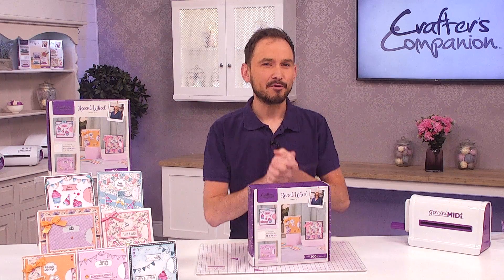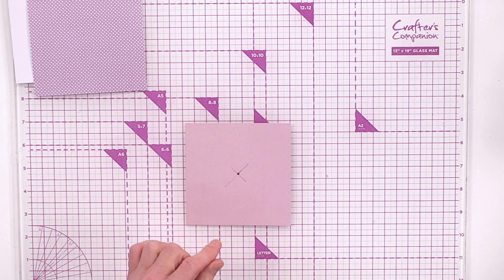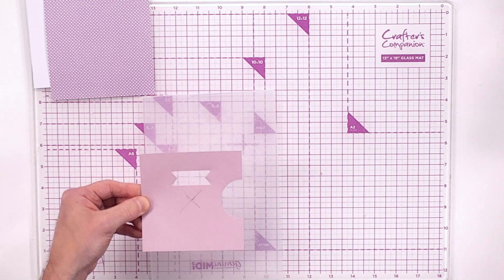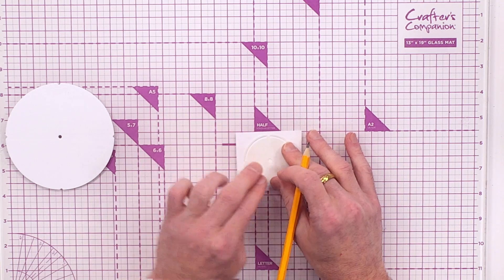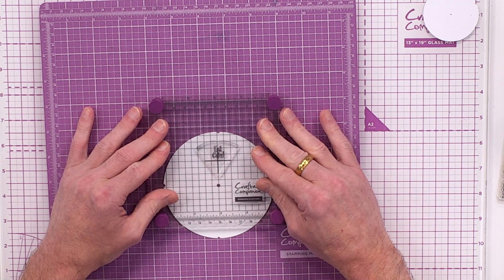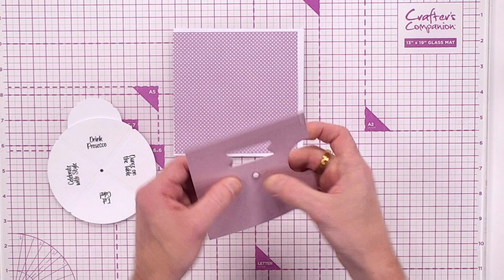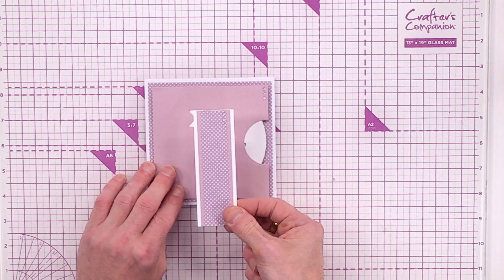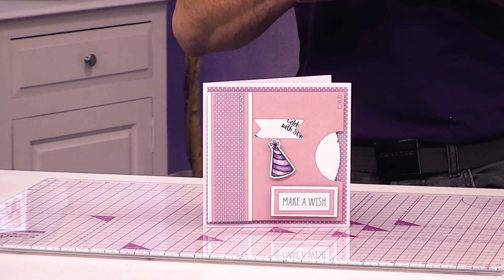Monthly Craft Kit #53: Birthday card with Craig Laird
Not sure where to start with Craft Kit #53? Let Craig Laird show you how to make this adorable card using all of the elements that are included in the box! If you want to see even more inspiration why not join our Monthly Craft Group on Facebook here 👉🏻